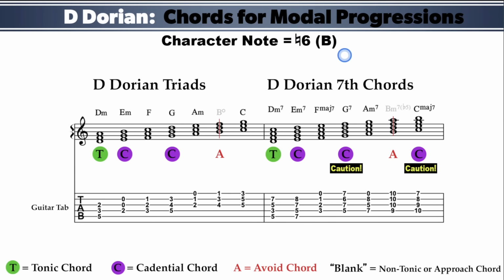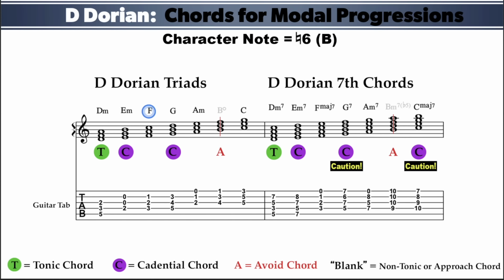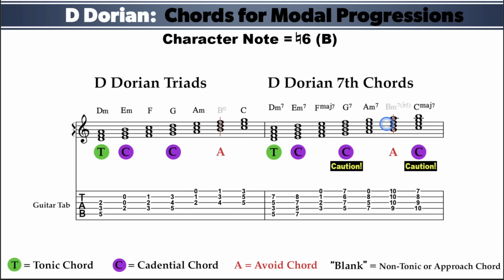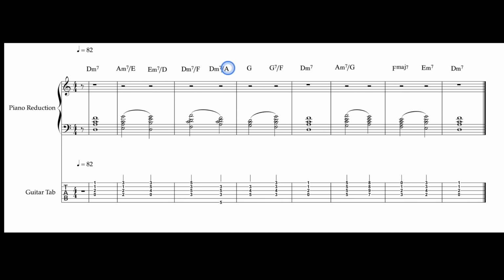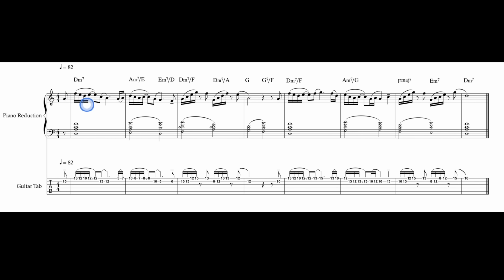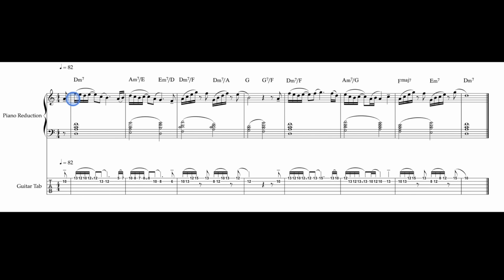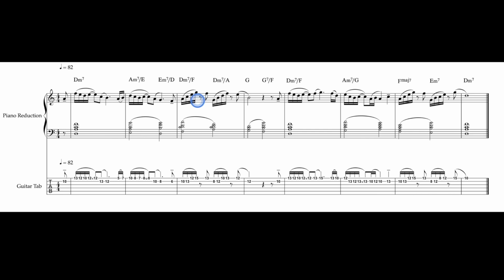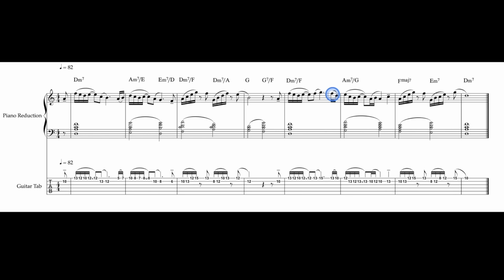How to write music: The Dorian Mode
In this lesson, I walk you through the Music Theory and Composition process of writing something in the Dorian Mode using what is known as Modal Progressions. It’s easy to follow along whether you write music for an orchestra or for a 3 piece band with guitar.

Enjoying the content? Your support means the world! Even $1 helps me create more content you’ll love.

Chromaticus Music LLC